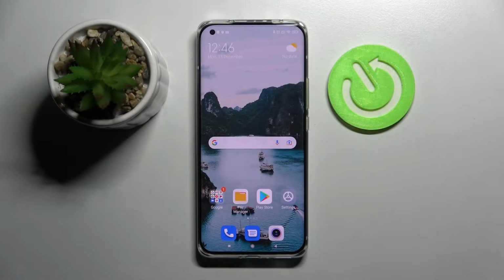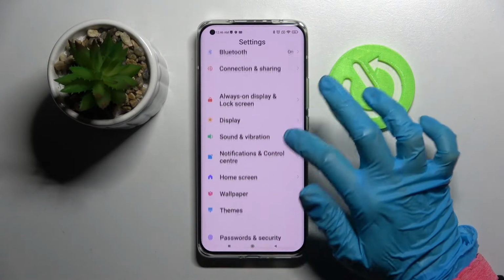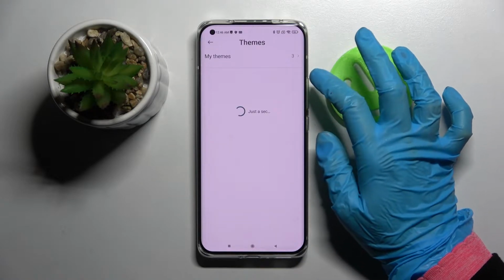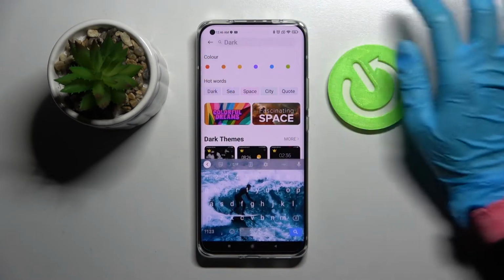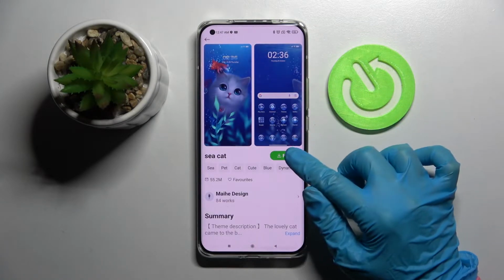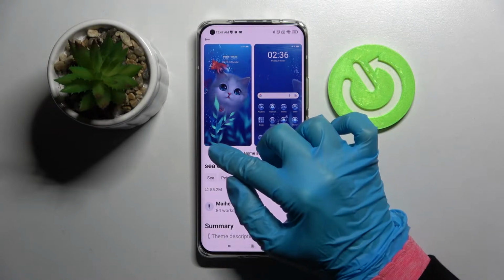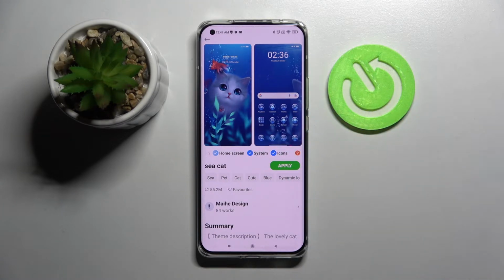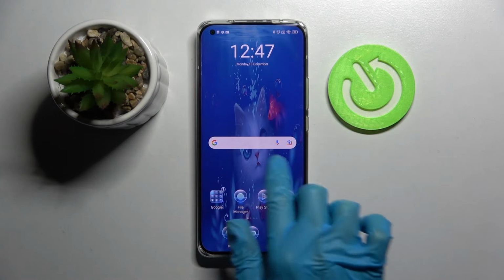Xiaomi Mi 11 Ultra - How To Change Device Theme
If you want to make your phone more beautyfull then ever before, this video might be essential. Simply follow our step-by-step video tutorial and learn how to change your device theme easly.

How to Change device style Xiaomi Mi 11 Ultra ?
How to chang icon style on Xiaomi Mi 11 Ultra ?
Themes for Xiaomi Mi 11 Ultra
How to change sytem theme Xiaomi Mi 11 Ultra